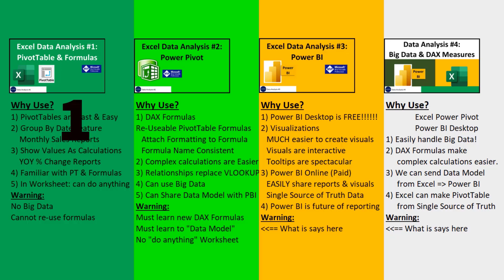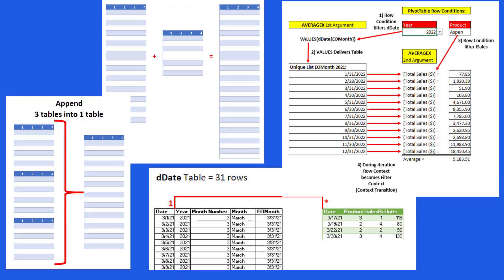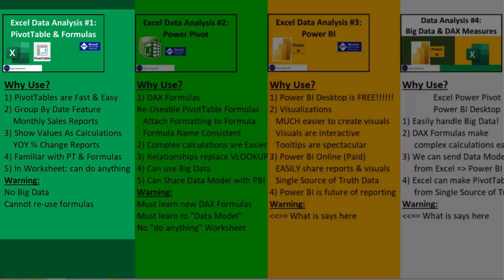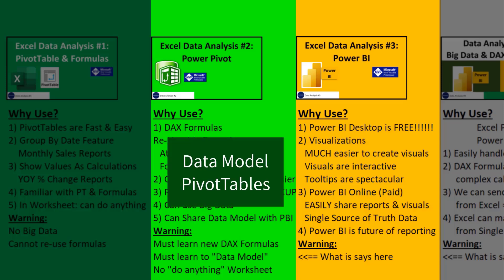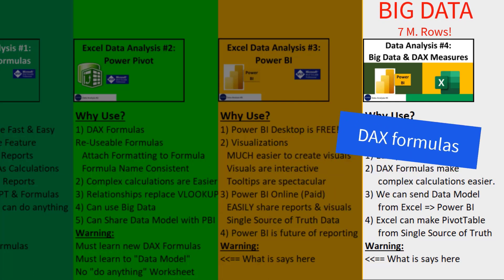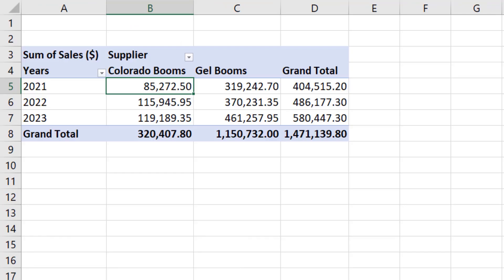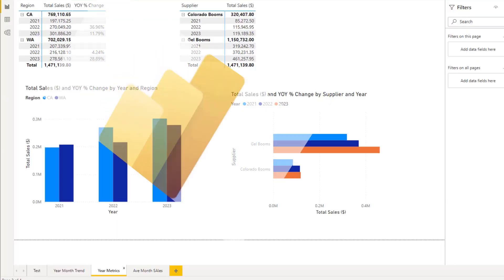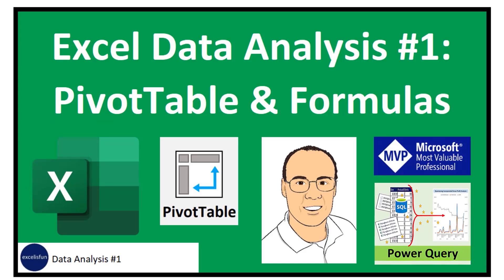Free Data Analysis Class: Intro to PivotTable, Power Query, Power Pivot, Power BI & Big Data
Four video release dates:
Mon, April 12: Data Analysis Class 00: Intro to PivotTable, Power Query, Power Pivot, Power BI & Visualizations,
Mon, May 03: Excel Data Analysis Class 03: Power BI Desktop, DAX Formulas, Relationships & Data Modeling,
Mon, May 10: Excel Data Analysis Class 04: BIG Data Analysis with Power Pivot, Power BI & DAX Formulas,

This is a free four video class taught by Excel MVP, Mike Girvin, that teaches Data Analysis using the Microsoft Power Tools: Power Query, Worksheet Formulas, PivotTable, Power Pivot, Power BI & Visualizations.

This video is a complete overview of the free class and the tools and projects that will be presented in this 4 video class.